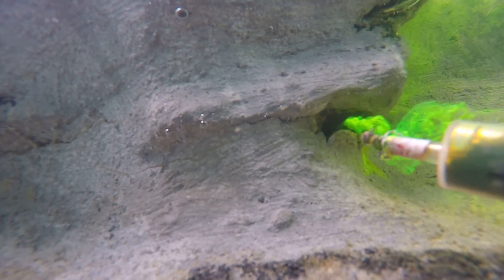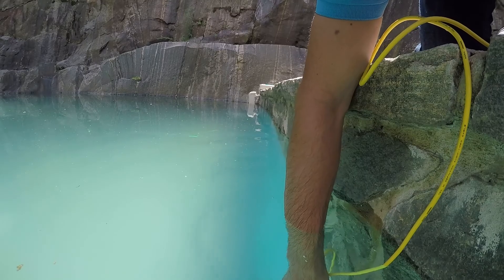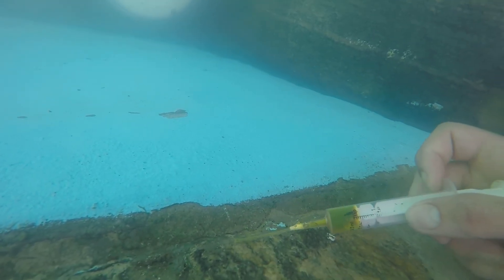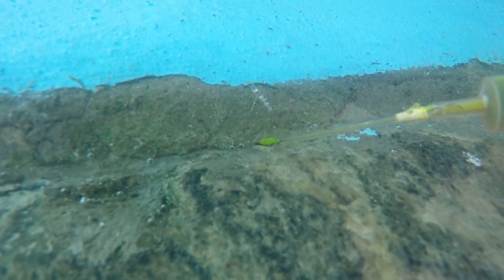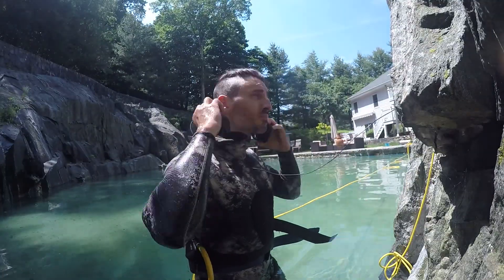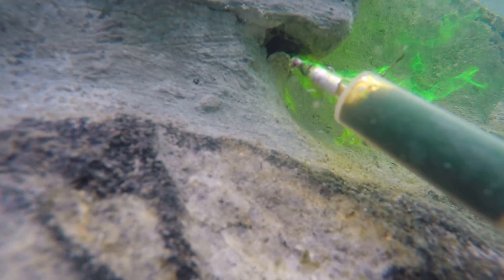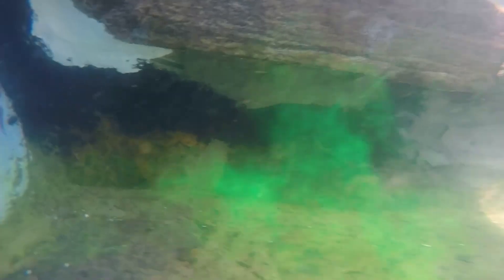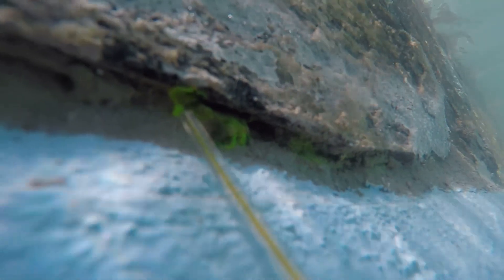Beautiful Half Natural Swimming Pool || Leak Detection with Ultrasonic Equipment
Hello,
This video was made to show how to find leaks on a half natural pool? Performing leak detection on a beautiful half-natural pool utilizing the newest ultrasound equipment. After inspecting the pool I found multiple cracks and I applied 2-part epoxy glue only for a temporary repair.
Our team of experts uses the latest technology and techniques to locate and repair pool leaks quickly and efficiently. We offer a range of services to suit your needs, including pressure testing, dye testing, and ultrasonic leak detection.

Your support will allow us to continue to produce the highest quality content possible which reaches millions of people every month!

-Air Compressor Kit
-Waterproof Sports Action Camera Kit
-Diving Regulator Hose Kit
-Cordless High Pressure Inflator
-Test Ball Pipe Plug

➔ Stay Connect With Pools & Spas Inspection & Leak Detection